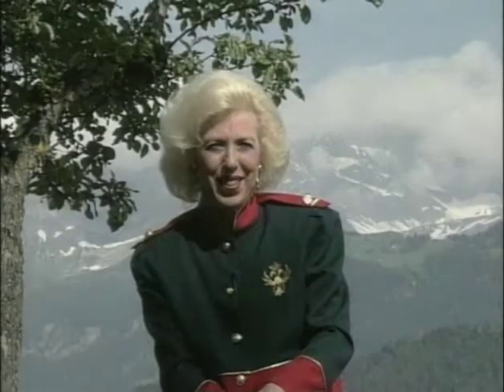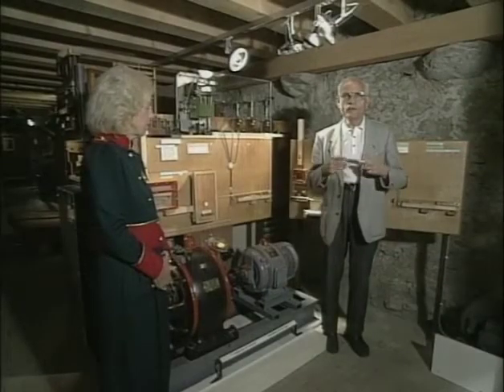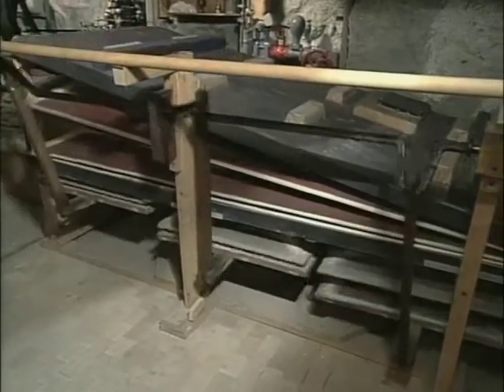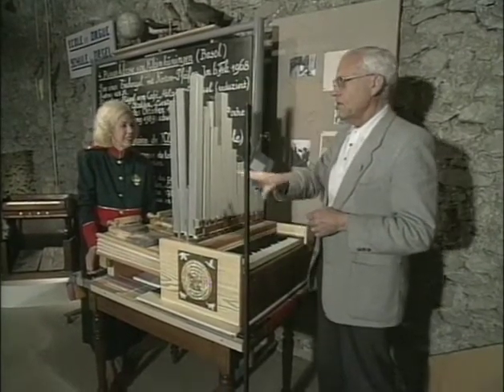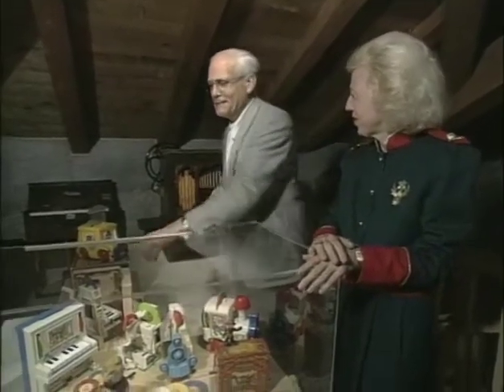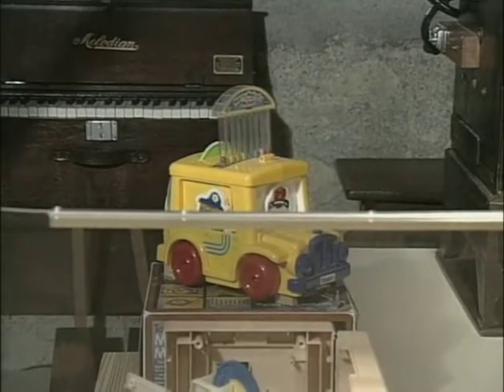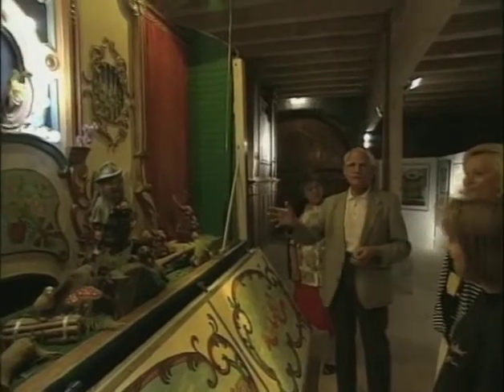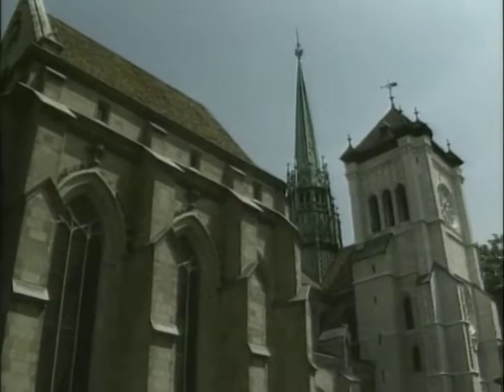A MUSICAL JOURNEY OF SWITZERLAND, PART II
9404 A MUSICAL JOURNEY OF SWITZERLAND, PART II - Diane Bish plays the great organs of Bern, Lausanne, and Geneva, and at the Hofkirche in Lucerne.  A tour of the Swiss Organ Museum and a performance by the Arosa Yodelling Choir are featured.  Music includes: Widor "Finale" from Symphony  4, Unfried "Guide Me, O Thou Great Jehovah," Meyerbeer "Coronation March," Humperdinck "Prayer" from "Hansel and Gretel."